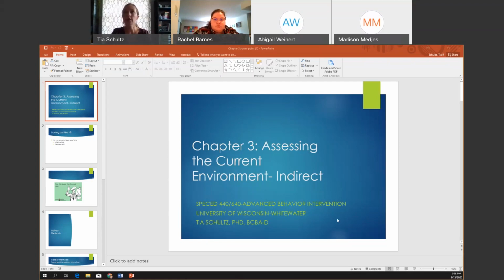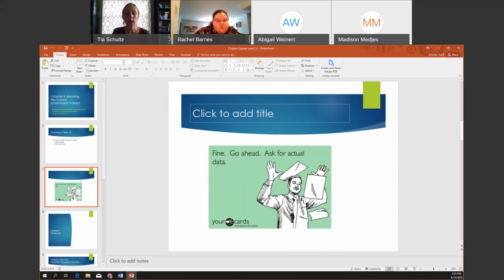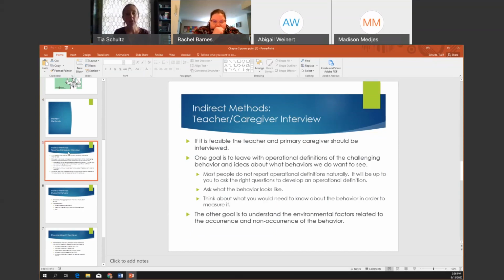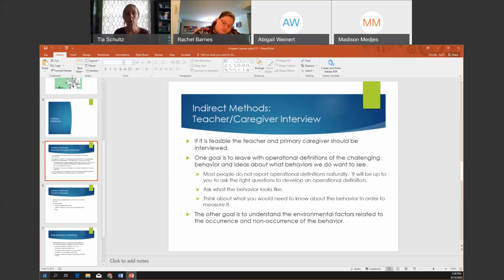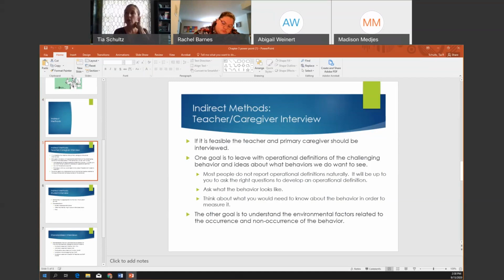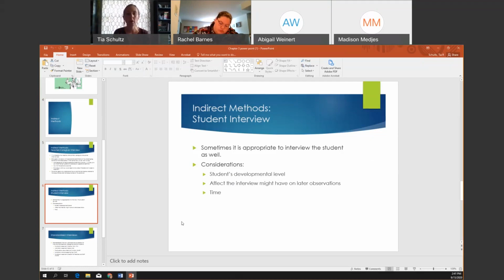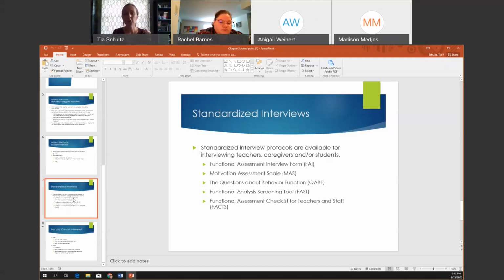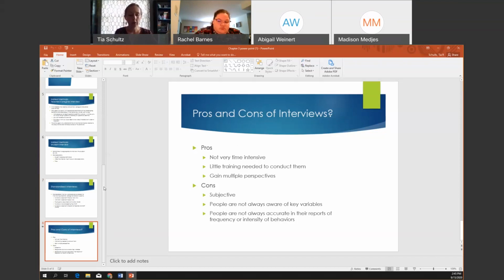440 Module 2 Brief Lecture 1